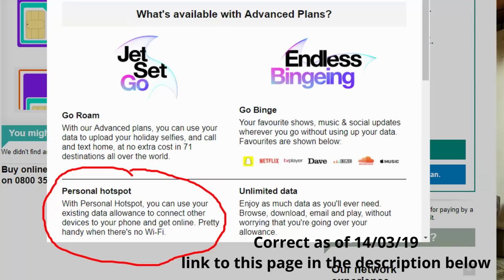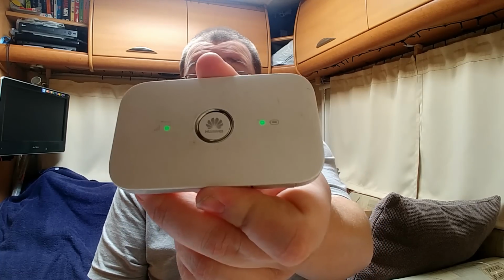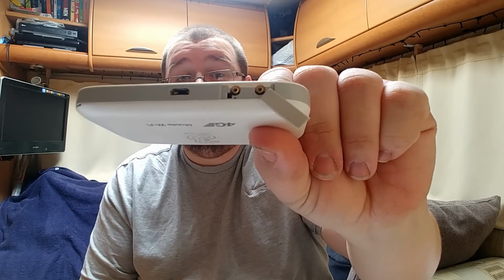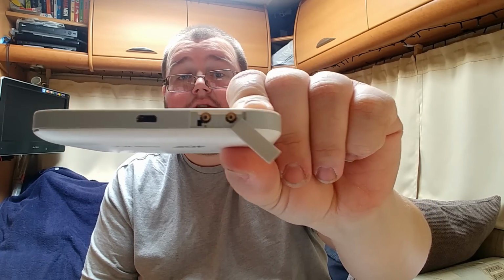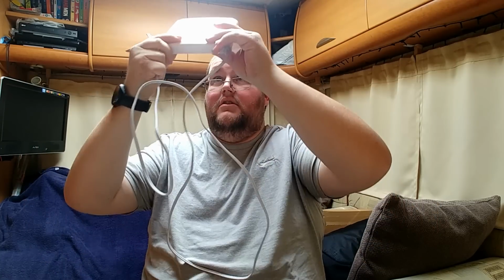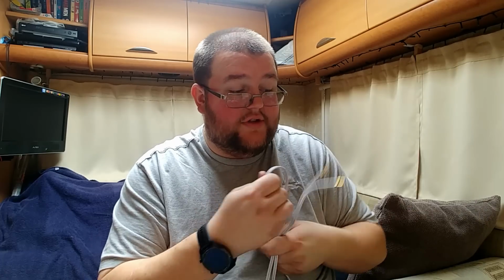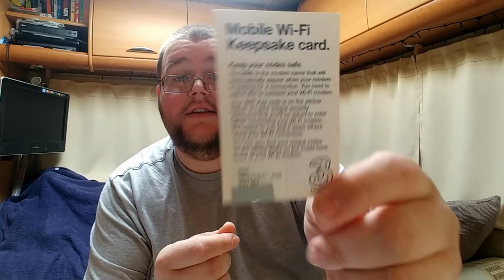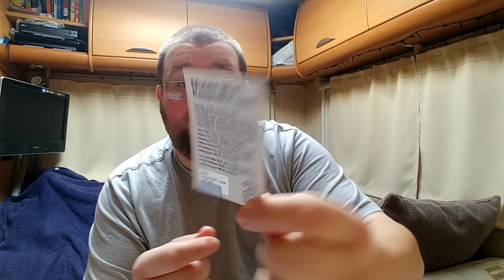Internet For Full Time Motorhome Van Life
I've had a lot of questions about how I get internet in the motorhome for full time living and how others can get internet for their own van life needs. In particular I will been asked to explain how mobile dongles work in simple terms.

In this video I go through the three mains ways I know how to get internet on the road including their pros and cons and I then go into detail on the way I use and like the best.

I use a 4g mobile dongle with unlimited three mobile internet for all my needs on the road.

Please feel free to drop a comment below with any questions you have, I’m always happy to help where I can 😀 oh and give the video a like and share if you enjoyed it, I’d really appreciate it.

✅ Starlink - One Month FREE!

Making Van Life Easier
🔥 I love anything and everything that makes van life and living on the road full time  easier and in the last years I’ve learnt what works and what doesn’t!